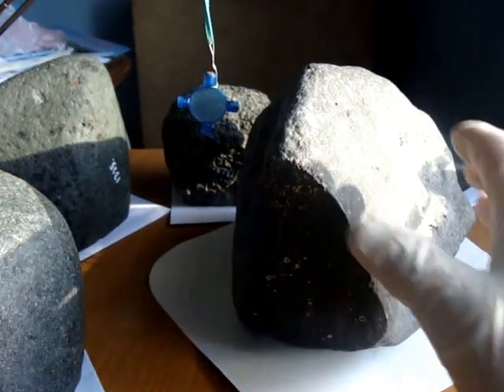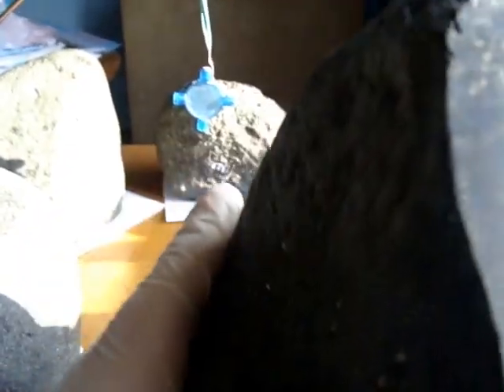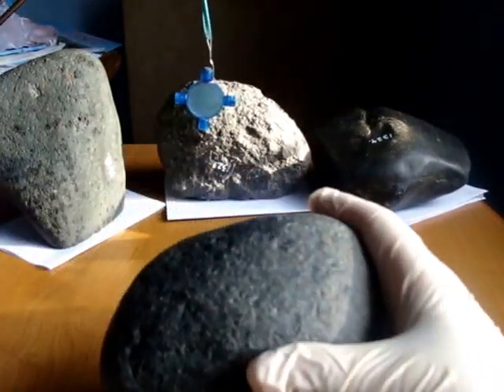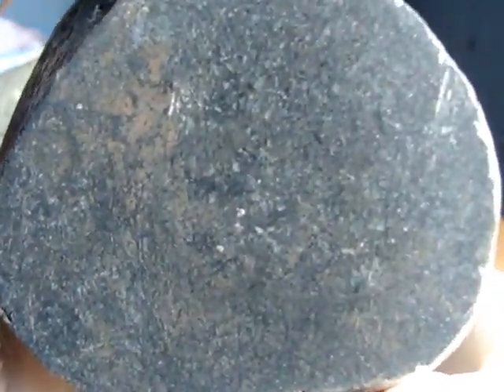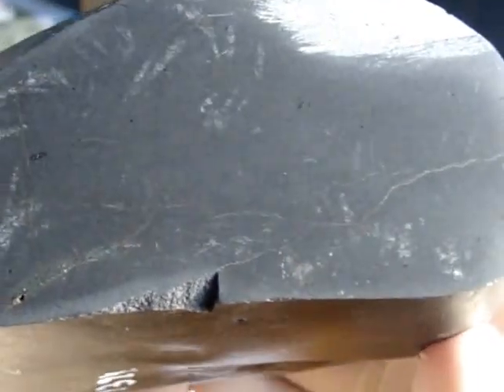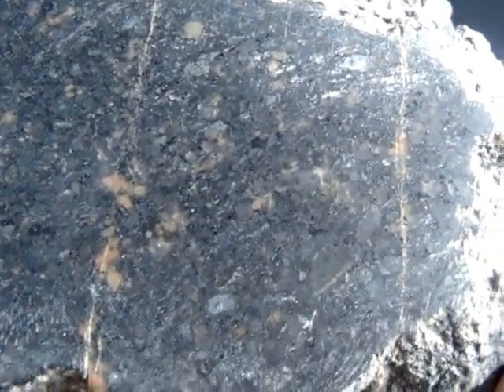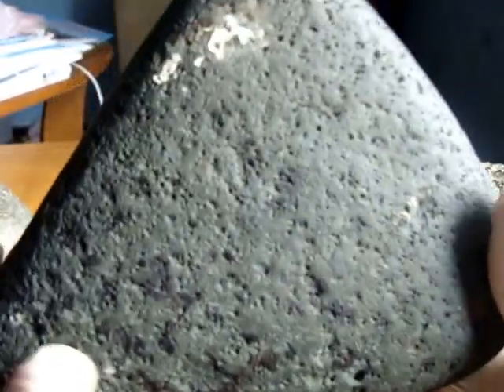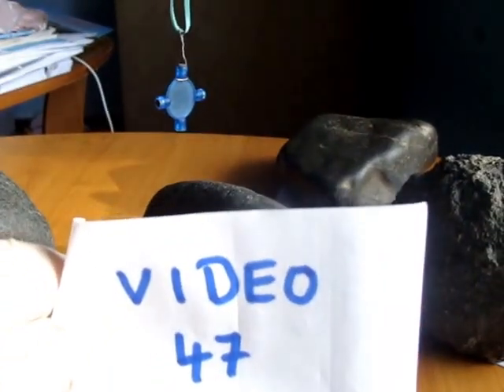meteorites we love them, and terrestrial stones too, this is video nr 47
stones  were found in different locations and at the different times...all of them belong to one collection...